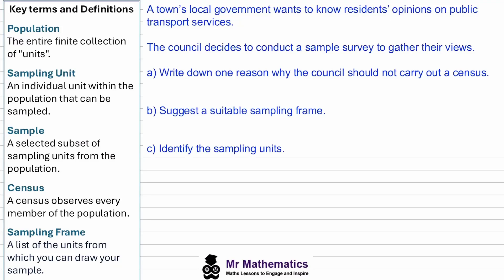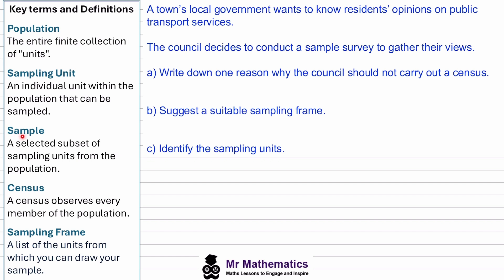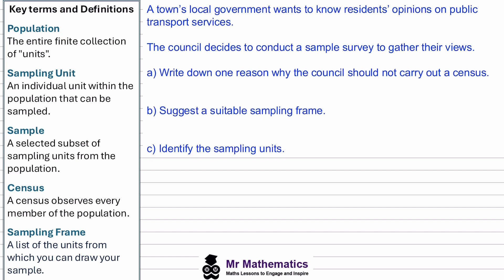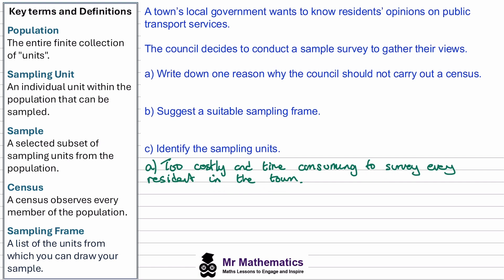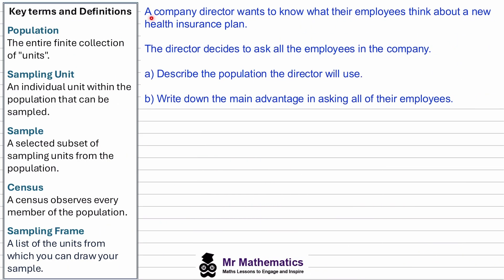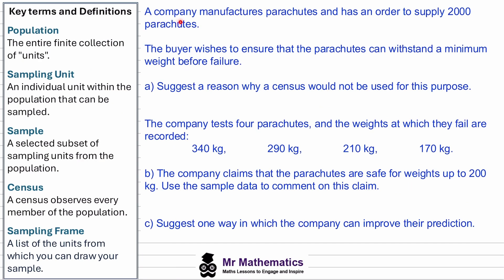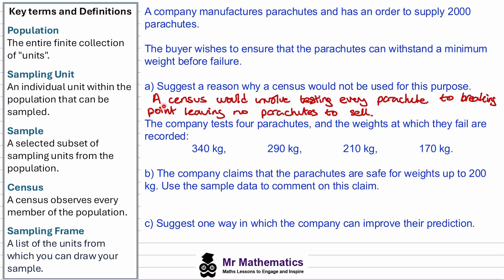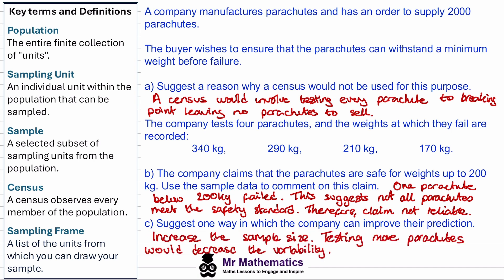Populations and Samples | Mr Mathematics